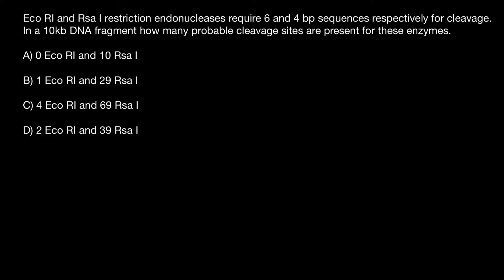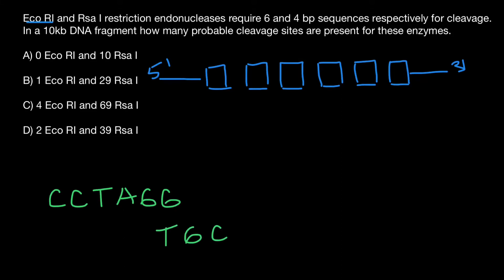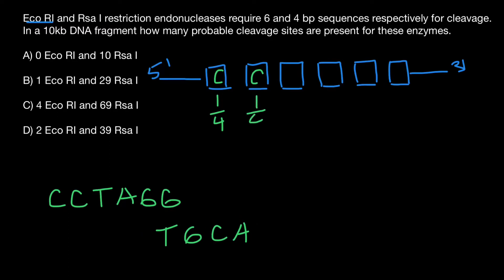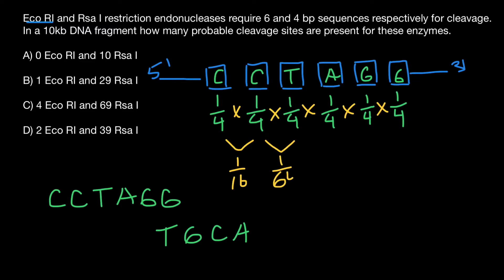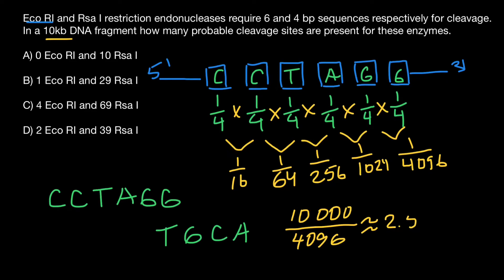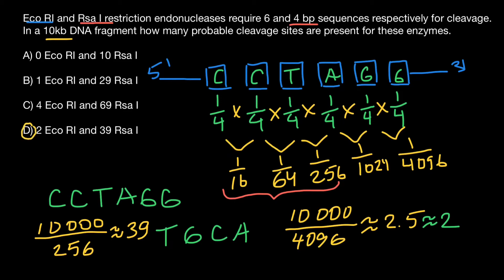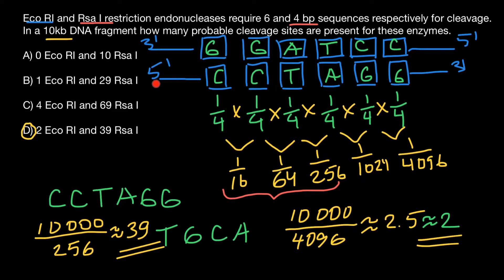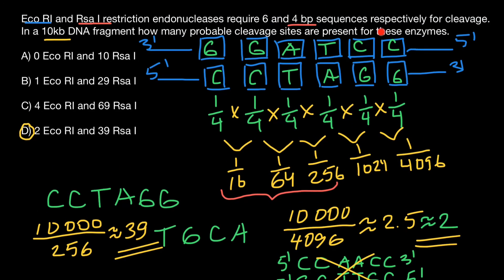How to calculate how many times restriction endonuclease will cut DNA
A restriction enzyme, restriction endonuclease, or restrictase is an enzyme that cleaves DNA into fragments at or near specific recognition sites within molecules known as restriction sites. Restriction enzymes are one class of the broader endonuclease group of enzymes.